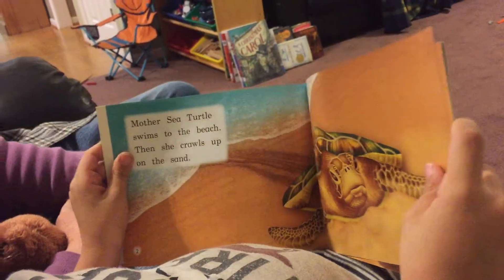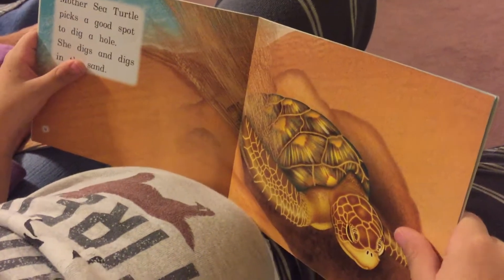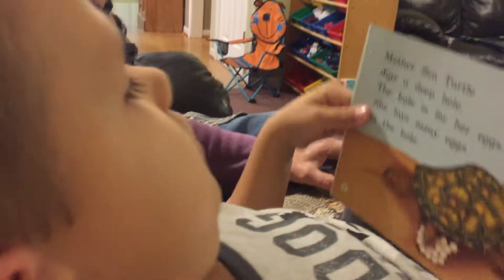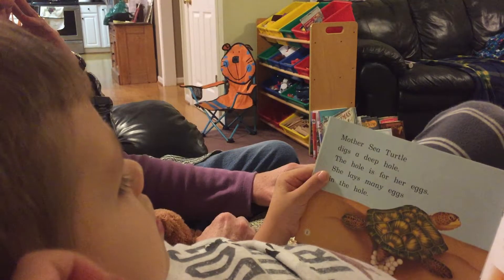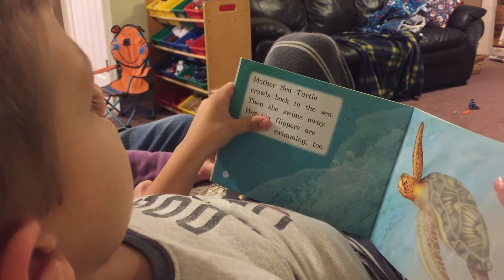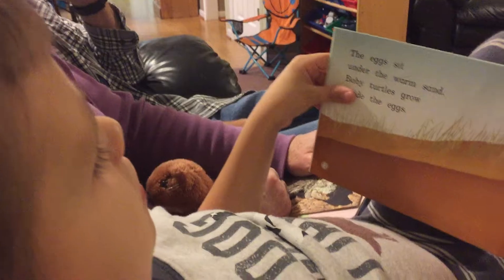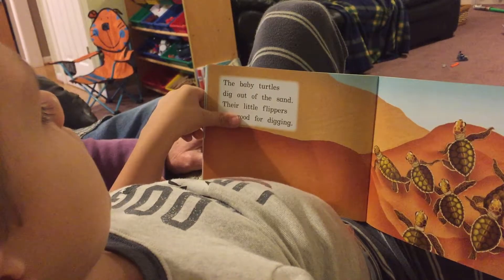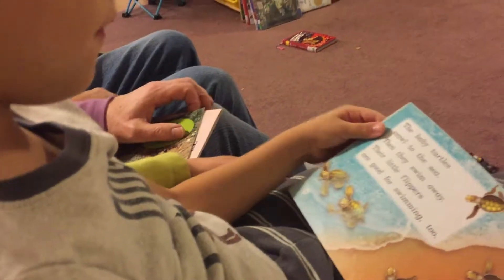Mother Sea Turtle Level F